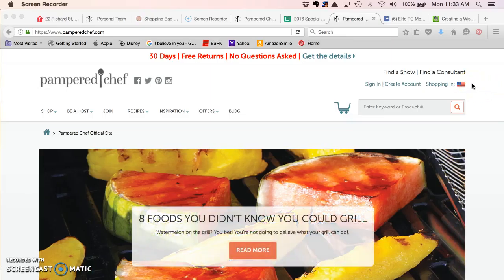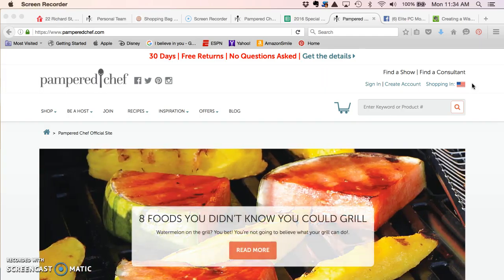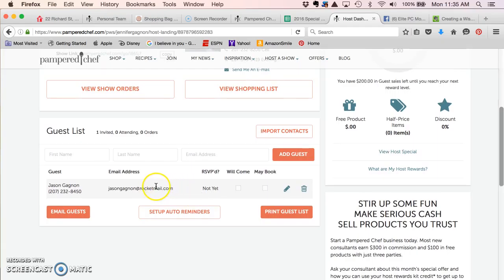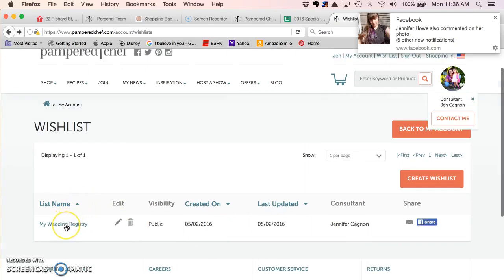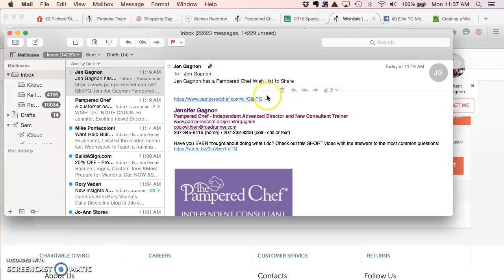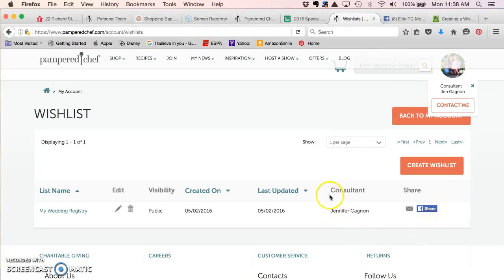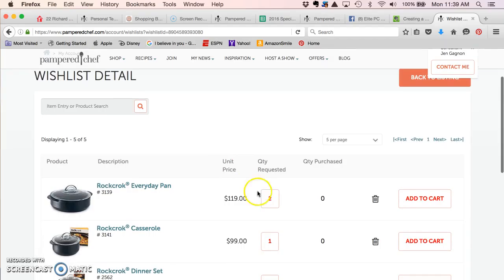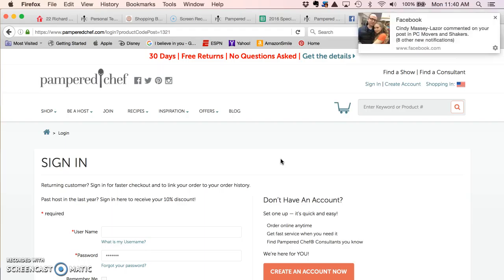How to make a wish list